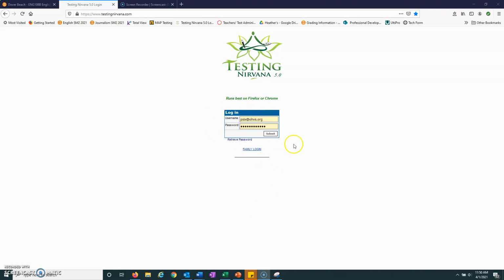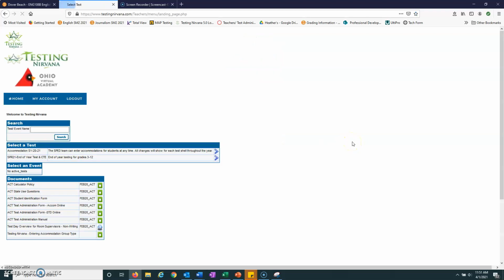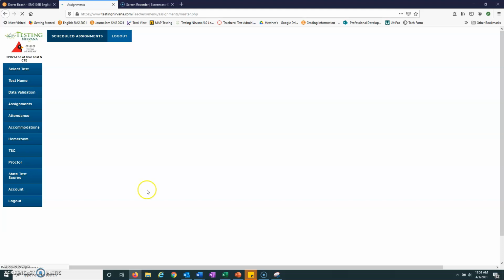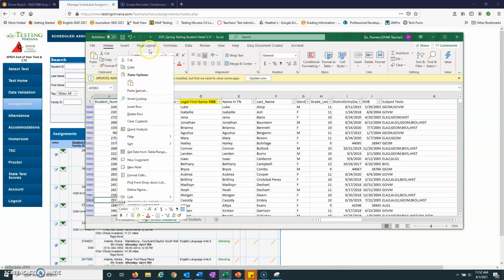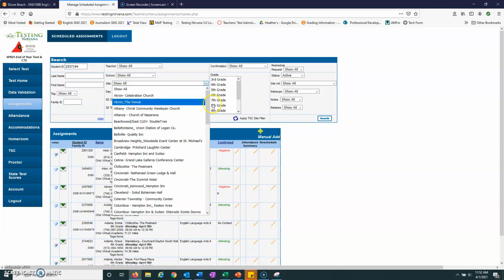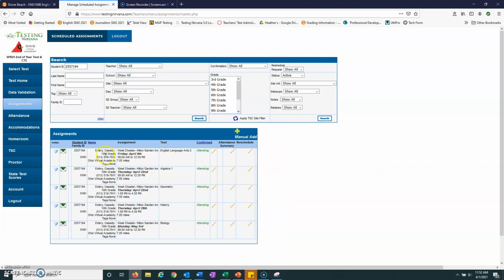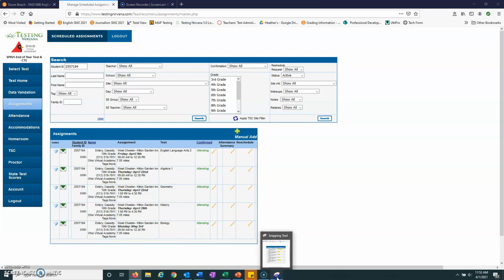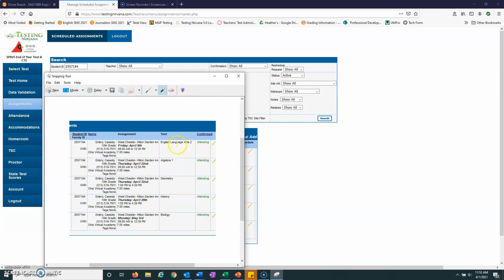EOY Finding Students in TN